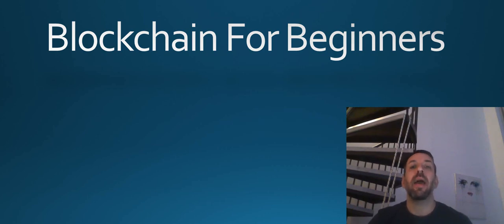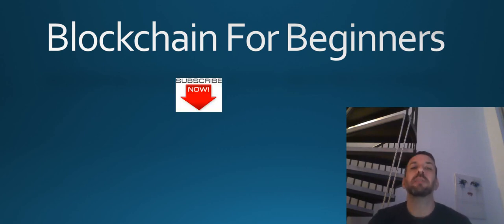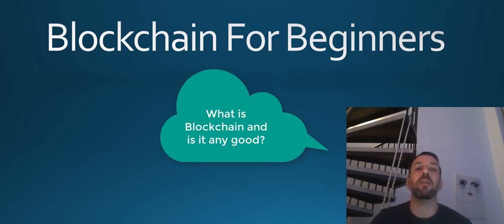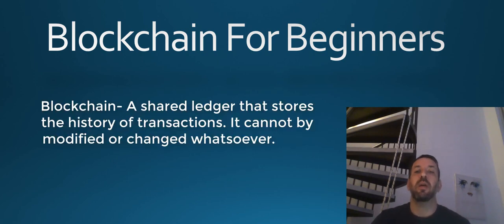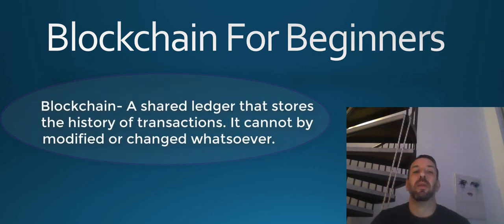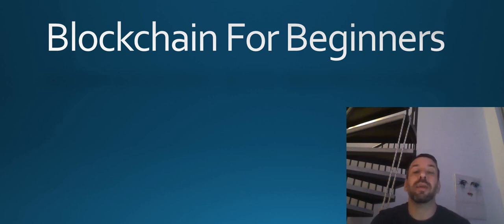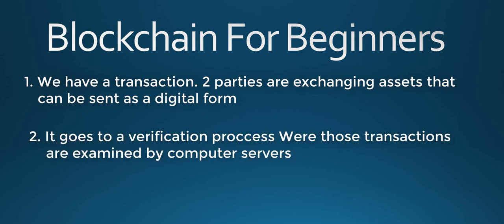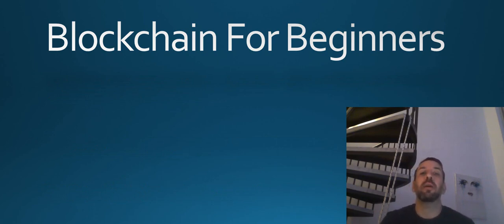Blockchain For Beginners Youtube Short Tutorial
Blockchain For Beginners Youtube short Tutorial is a video where I explain about the blockchain. What is it and why it is good.

➡️ Top automated trading platform with a trusted CFD broker (accepts all countries)

In today's video i'd like to explain what is blockchain technology for beginners. The goal is to help you get a better understanding of this concept. We will talk about how it works and what are the advantages of it. We will go over the basic definition, and applications where blockchain can be used.